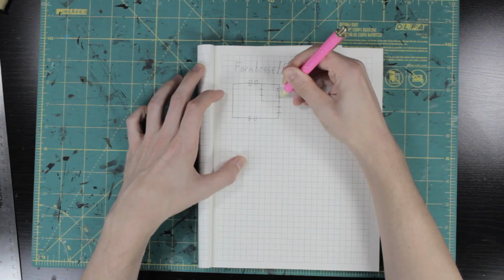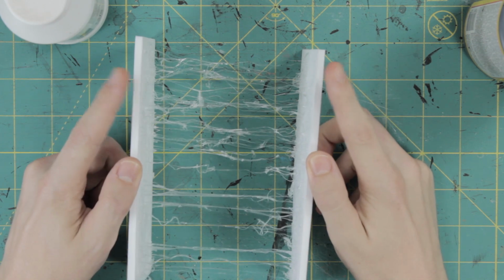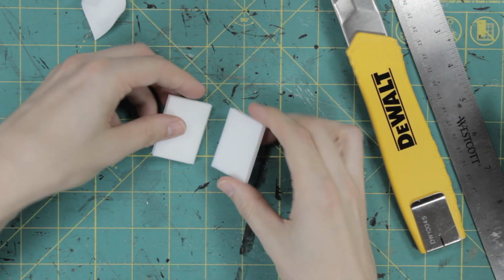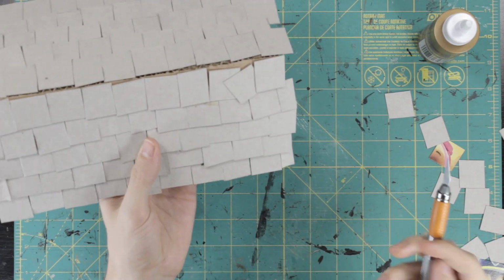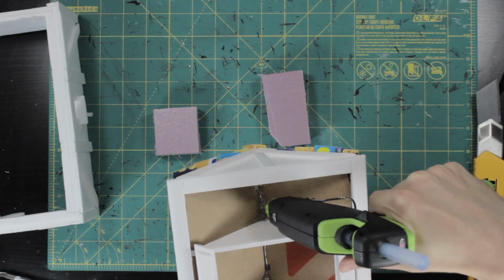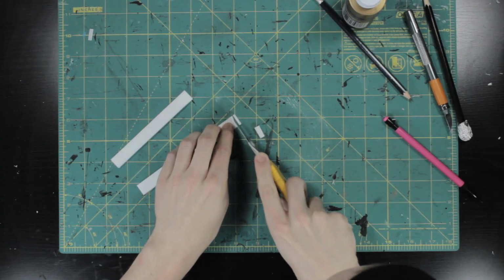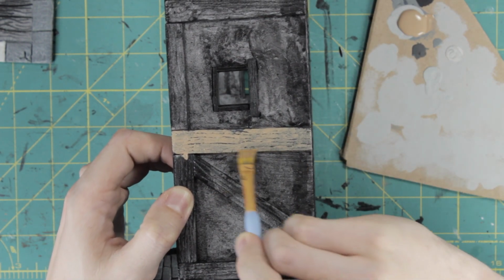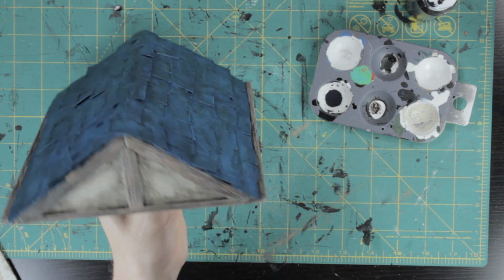How to Build a Tabletop Farmhouse (with Playable Interior)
Watch as I build a simple farmhouse for tabletop terrain. Fully playable interior, no special tools or crazy materials. This is the beginning of a miniseries where I build several pieces of terrain for a tabletop farm.